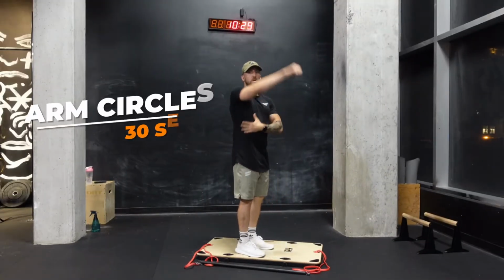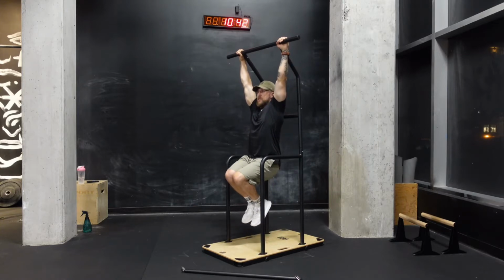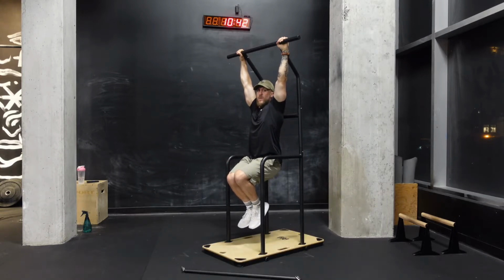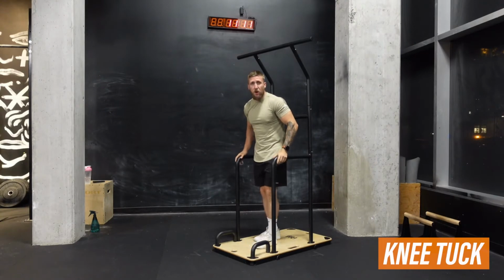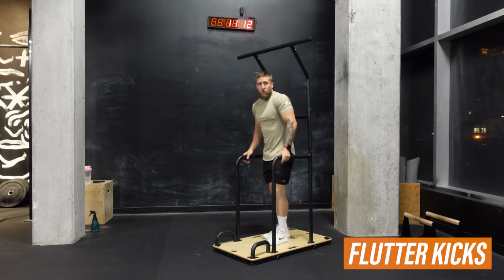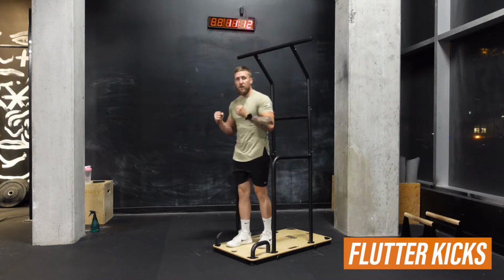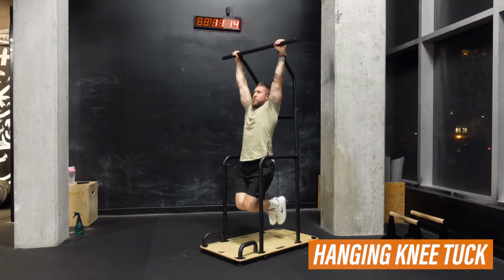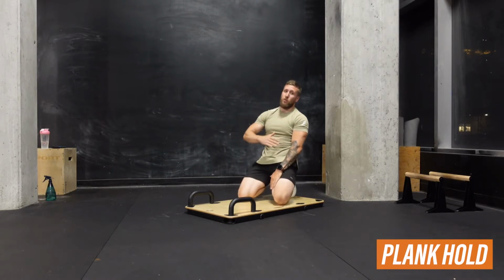Fit! Home Gym: 20 Min Core Burner Workout with Grégoire Bellemare | Knee Tuck, Flutter Kick, Planks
Here's a quick 20 minute workout that will help you strengthen your core, using the Fit! Home Gym or any standard banded bar setup and dip stand.

Fit! Trainer, Grègoire Bellemare demonstrates a simple, but effective, core burner workout routine that will help you build overall strength using knee tuck, flutter kicks, planks, and other bodyweight exercises.

You can increase reps and reduce time between sets as you get stronger.

Try out a Premium Subscription to the Fit! app to unlock over 50 workout programs from the world's top athletes and trainers for just $1

And you can get your own Fit! Home Gym, as featured in this video

0:00  Core Burner Workout with Grègoire Bellemare
1:18 Warm-Up
6:27 Demonstration
7:49 The Workout